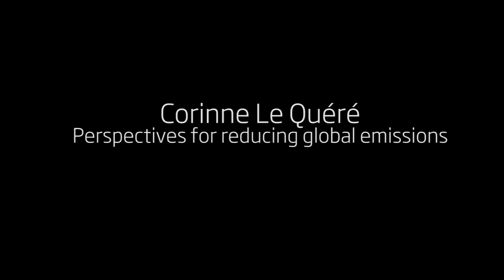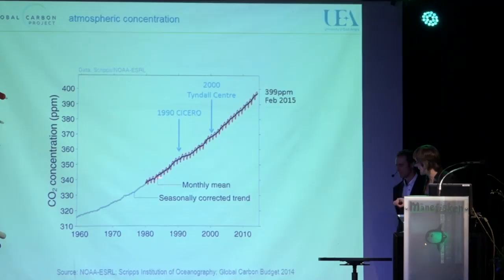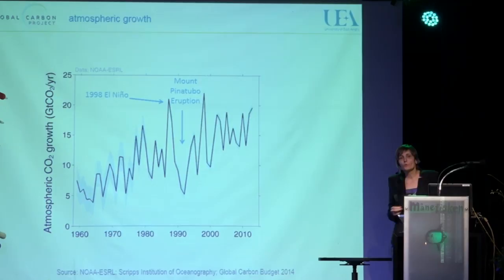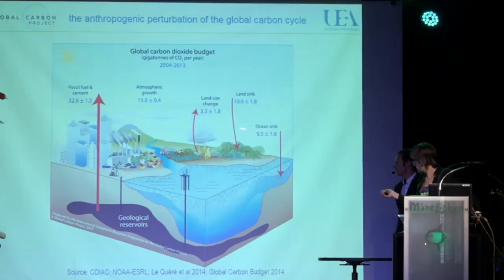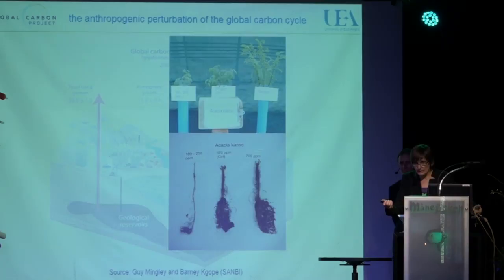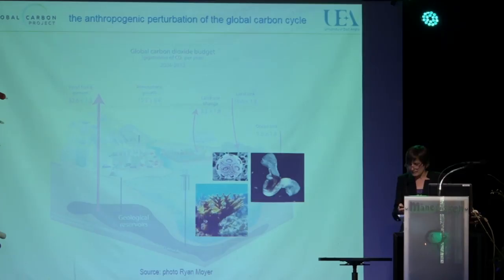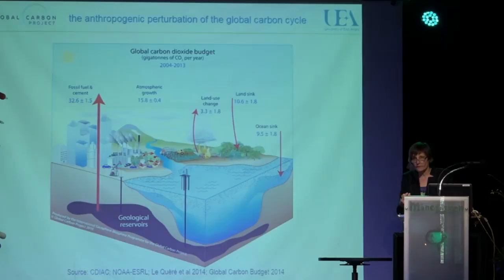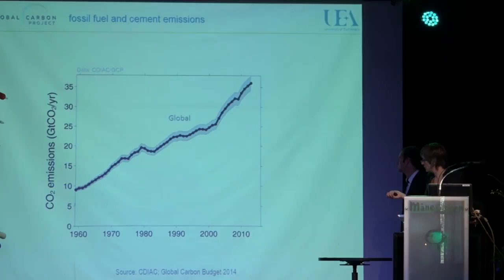Corinne Le Quéré - Perspectives for reducing global emissions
Corinne Le Quéré is Professor of Climate Change Science and Policy at the University of East Anglia and Director of the Tyndall Centre for Climate Change Research. She conducts research on the interactions between climate change and the carbon cycle.